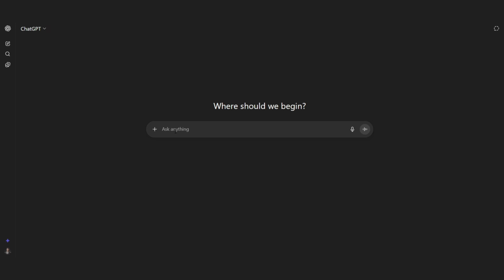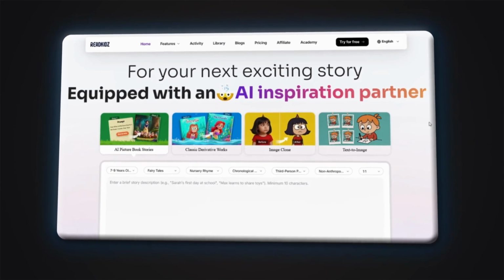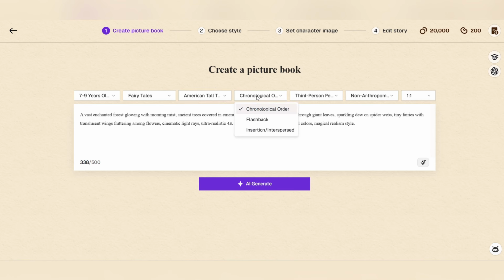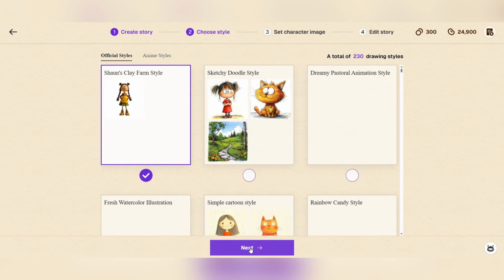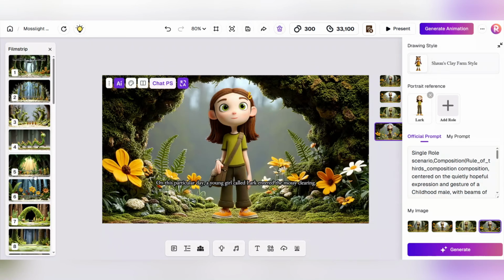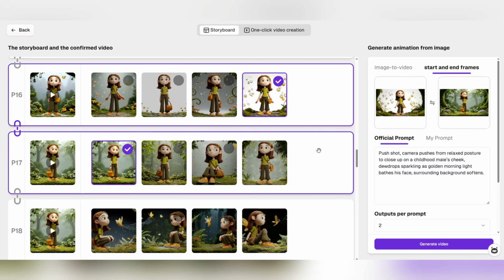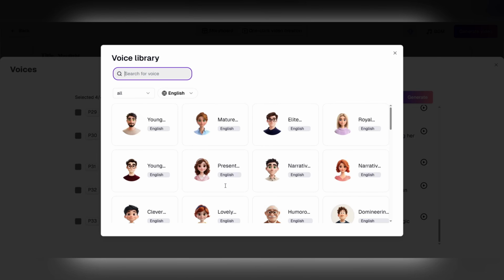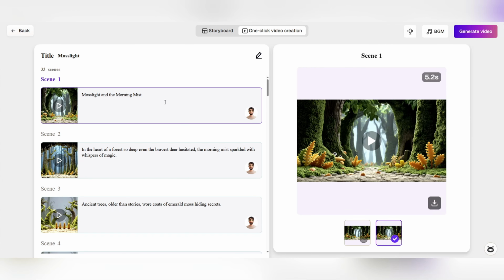This New Hidden AI YouTube Niche Made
This video was created using AI tools including ChatGPT And Readkidz AI